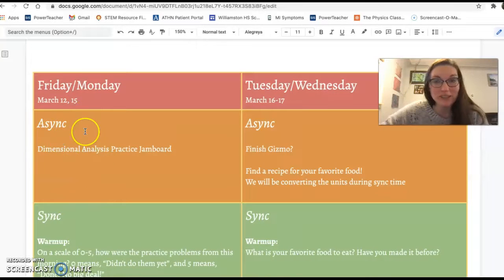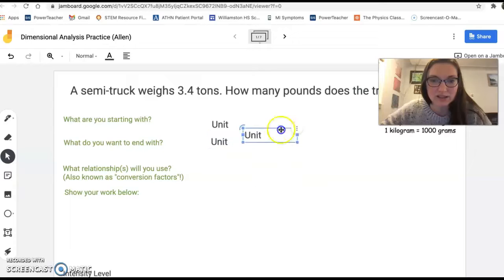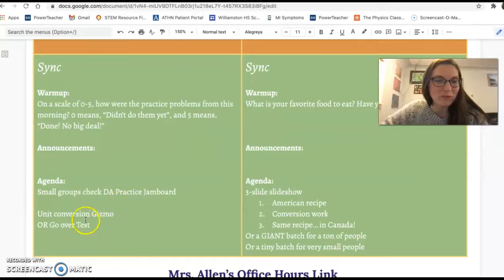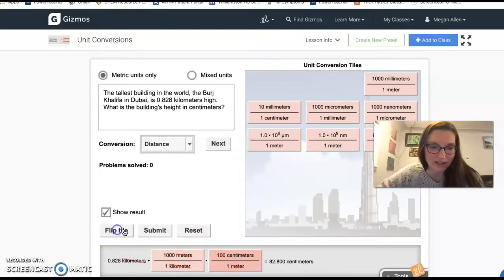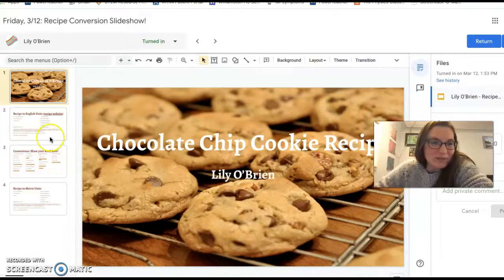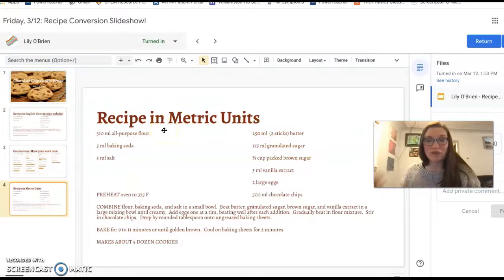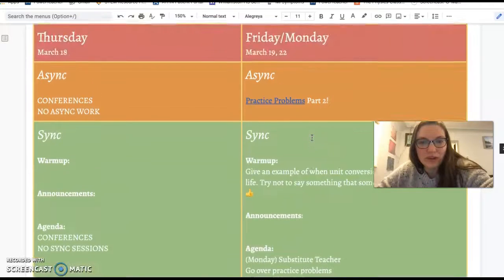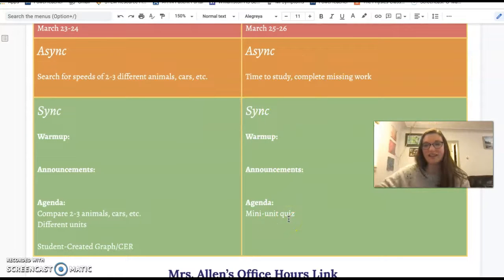Physics of Earth and Space Week 8